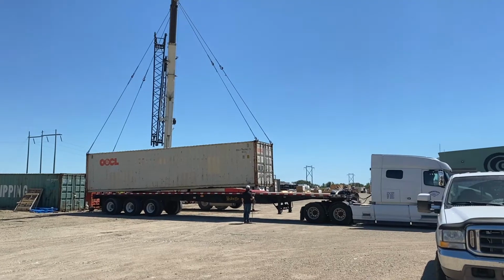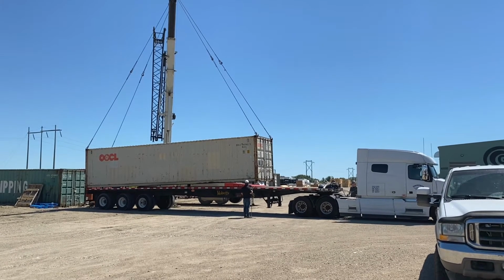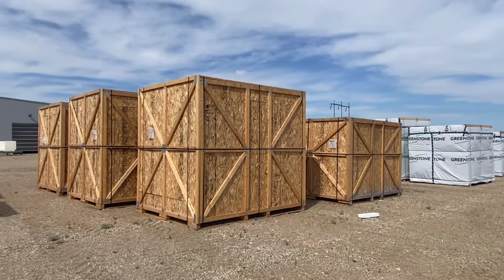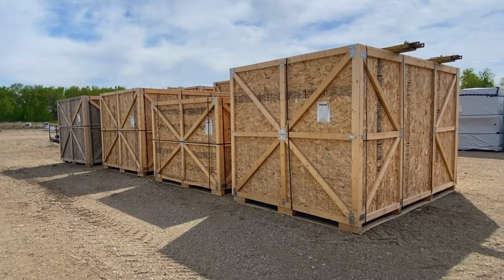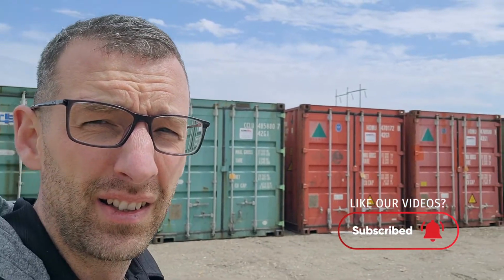Break The ICE | Sealift Season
It's Sealift Season and that means all hands on deck! 🚢

During this busy time of year we have a lot of projects going to Canada's northern communities. Due to the remoteness of the communities, there are limited trades and material suppliers available to provide construction in the area. Local businesses look to mainland general contractors to provide construction services as well as all the building materials required. That's where we come in! We've been working with general contractors hired to work in the northern region for a number of years now, and the ICE Panel is continuing to be sought after for this very specific market.

The ICE Panels are shipped via sealift along with any other building products needed to complete the project.

Interested in building with Greenstone? Let's Chat!